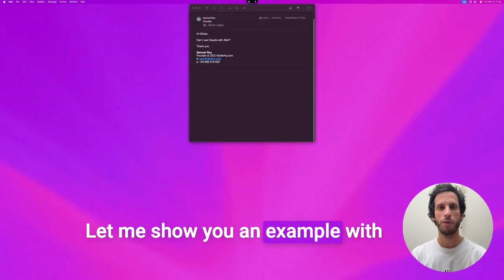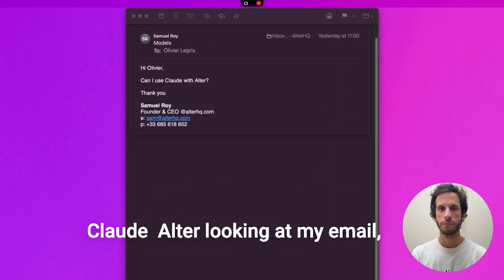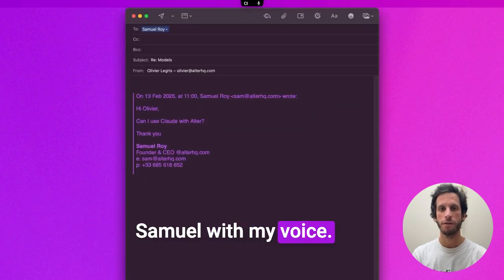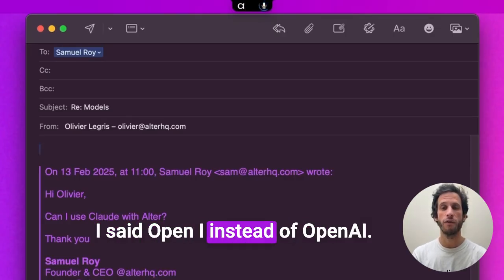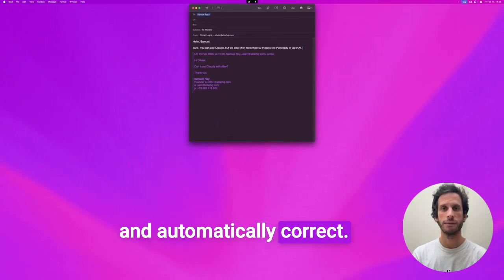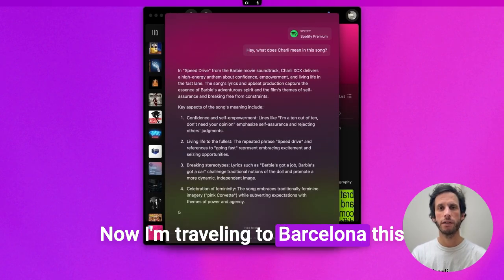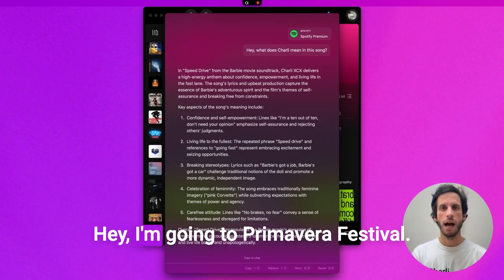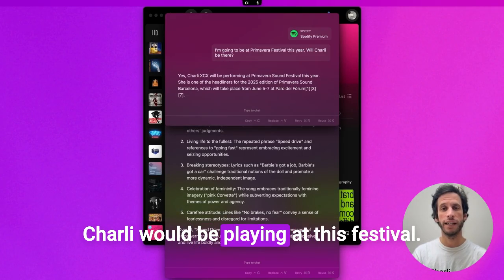Alter Beta 9: Talk to Spotify and all your apps!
Voice feels magical:
- Alter understands what you're referring to, even with partial commands or strong accents (oui, even our French accent works!
- Alter intelligently distinguishes between similar-sounding words
- Alter masters acronyms and technical terms, from IT jargon to RapGenius' slang.

Unlock AI power across your entire Mac. Built natively in Swift, Alter works seamlessly with all your apps to automate complex tasks and streamline your workflow. With intelligent assistance in every window, you'll accomplish more with less effort.

Alter gives you access to all the following models:
1. chatgpt-4o-latest
2. claude-3-5-sonnet-20240620
3. claude-3-5-sonnet-latest
4. claude-3-haiku-20240307
5. claude-3-opus-20240229
6. codestral-2501
7. deepseek-ai/DeepSeek-R1
8. deepseek-ai/DeepSeek-V3
9. deepseek-r1-distill-llama-70b
10. gemini-1.5-flash
11. gemini-1.5-pro
12. gemini-2.0-flash-001
13. gpt-3.5-turbo
14. gpt-4-turbo
15. gpt-4o
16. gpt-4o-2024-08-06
17. gpt-4o-mini
18. Gryphe/MythoMax-L2-13b
19. llama-3.1-70b-versatile
20. llama-3.1-8b-instant
21. llama-3.1-sonar-large-128k-online
22. llama-3.1-sonar-small-128k-online
23. llama-3.3-70b
24. llama-3.3-70b-specdec
25. llama-3.3-70b-versatile
26. llama3-70b-8192
27. llama3-8b-8192
28. llama3.1-8b
29. meta-llama/Llama-3-70b-chat-hf
30. meta-llama/Llama-3-8b-chat-hf
31. meta-llama/Meta-Llama-3.1-70B-Instruct-Turbo
32. meta-llama/Meta-Llama-3.1-70B-Instruct-Turbo
33. meta-llama/Meta-Llama-3.1-8B-Instruct-Turbo-128K
34. meta-llama/Meta-Llama-3.1-8B-Instruct-Turbo
35. mistral-7b-instruct
36. mistral-small-latest
37. mixtral-8x7b-32768
38. mixtral-8x7b-instruct
39. nvidia/Llama-3.1-Nemotron-70B-Instruct-HF
40. pixtral-12b-latest
41. pixtral-large-latest
42. Qwen/Qwen2.5-72B-Instruct-Turbo
43. Qwen/Qwen2.5-72B-Instruct-Turbo-lora
44. Qwen/Qwen2.5-7B-Instruct-Turbo
45. sonar
46. sonar-pro